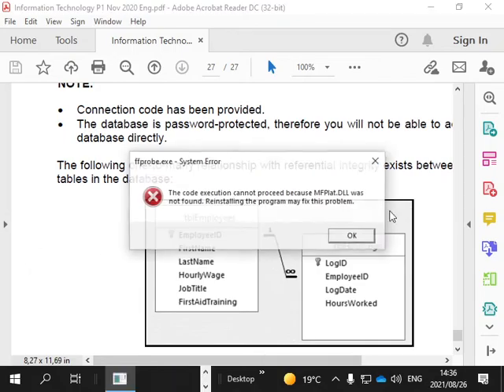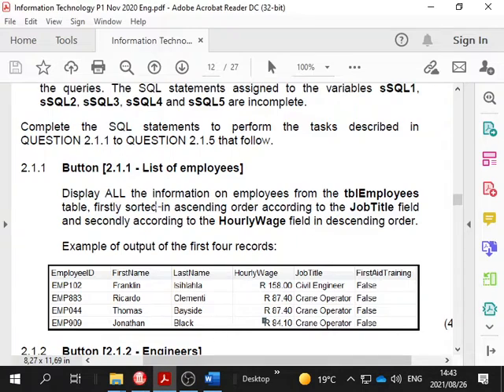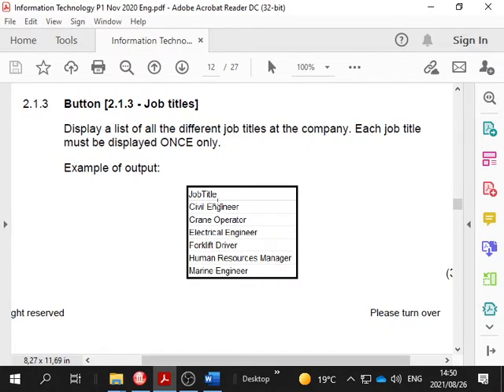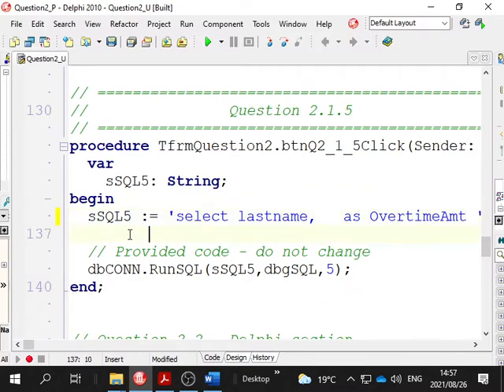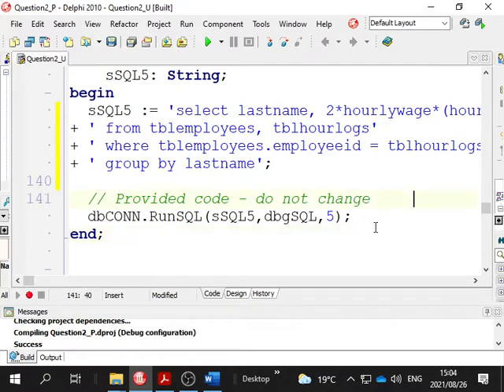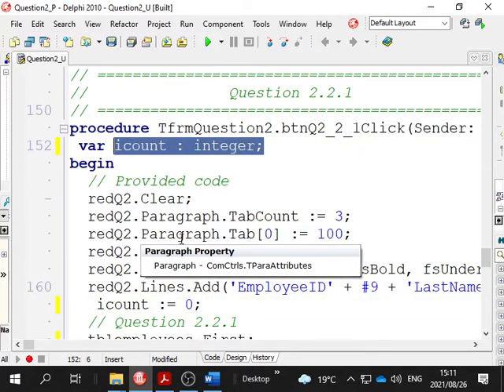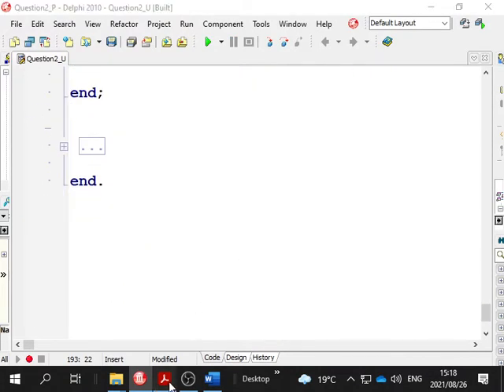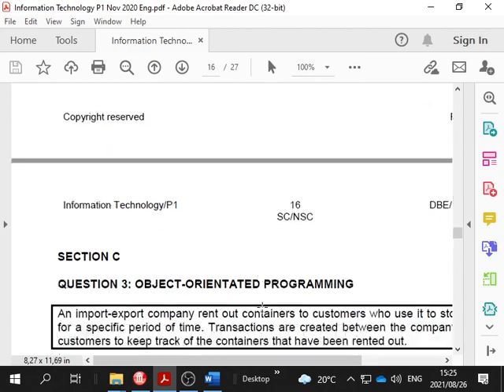Gr12 26 Aug Q2 Nov 2020 EXam